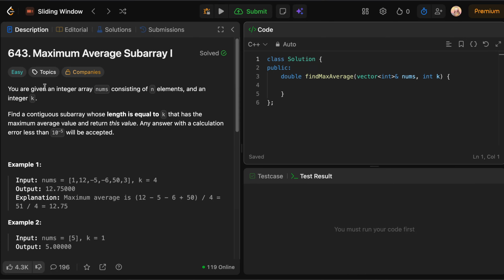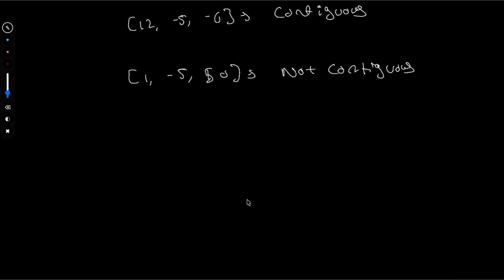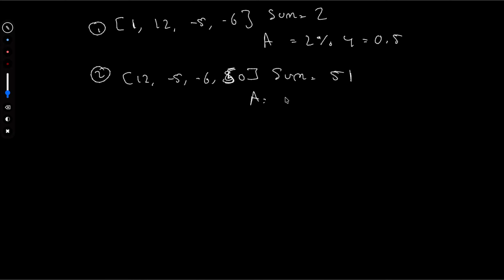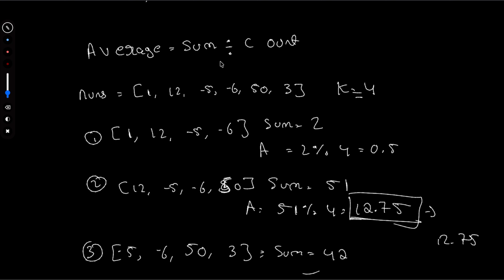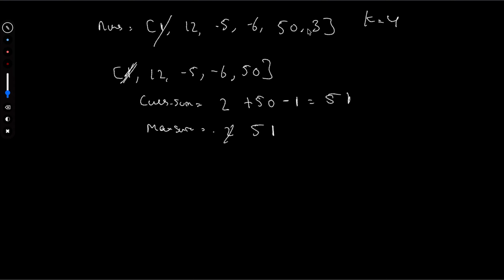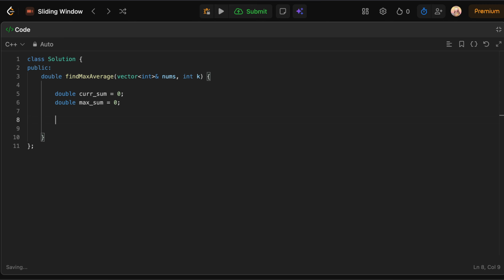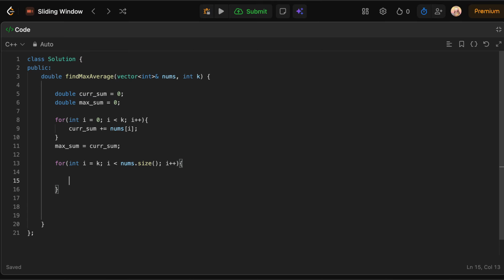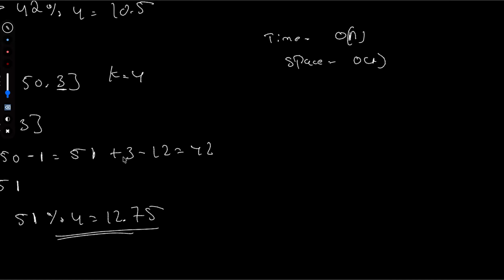LeetCode 643 Full Explanation | Sliding Window Made Easy | C++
in this video, I explain LeetCode Problem 643 – Maximum Average Subarray I